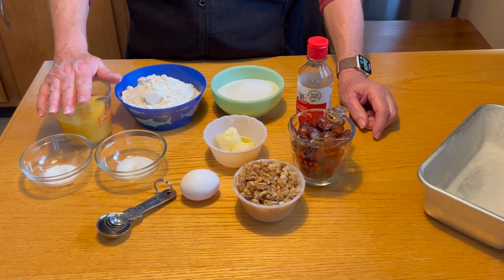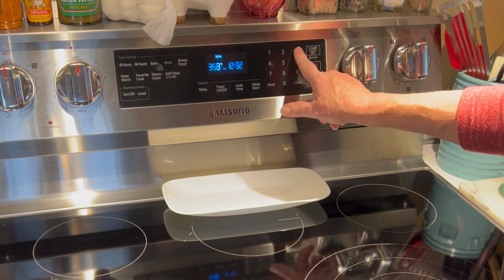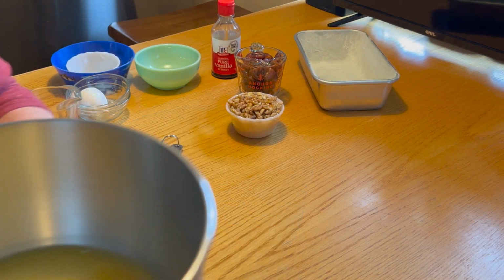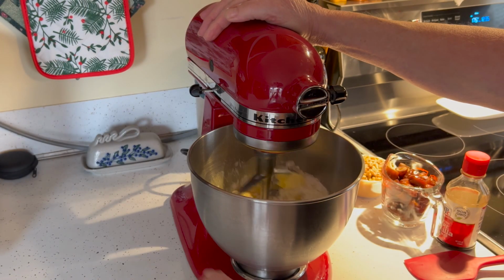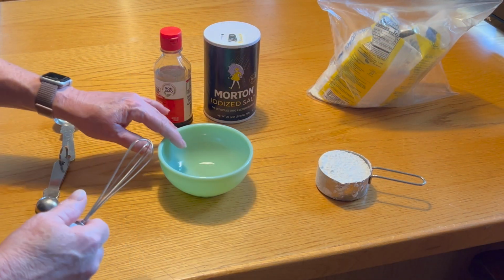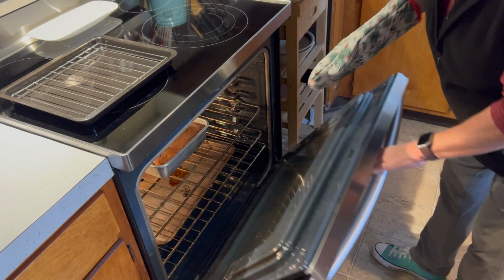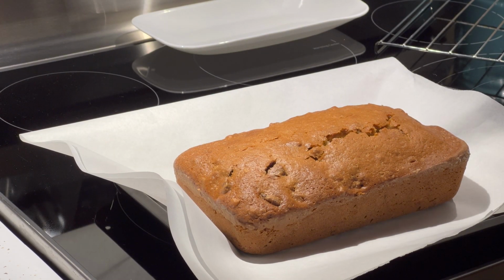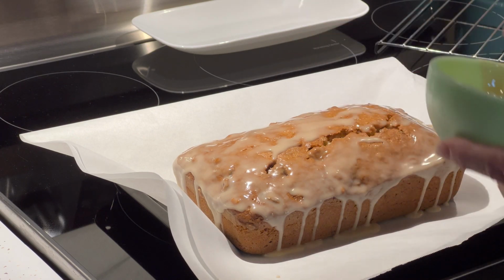Date-walnut Bread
*** All sweet-type breads are made with a base of: flour, sugar, baking soda, salt, egg, and juice or scalded milk ( scalding breaks down milk enzymes.)

Recipe:

Grease and flour loaf pan

In 1 bowl add:
2 c. flour
1 cup sugar (or 2/3 c firmly packed brown sugar)
1 egg
3/4 cup of any juice (except grape)
1+ tsp vanilla (a splash)
2 tbsp shortening or butter
1/2 tsp salt
1/2 tsp baking soda
Blend in stand mixer or by hand until smooth. Add 1 c. dates (halved) and 1 cup walnuts.
Stir. Pour or spoon mixture into greased/floured loaf pan.
Bake 1 hour. Test for doneness.
Remove from heat when skewer or knife comes out clean.
Glaze if desired.

Glaze:
1/2 cup confectionary sugar
1 tsp. vanilla
1 tbsp water.
Stir until smooth. Refrigerate until ready to use.